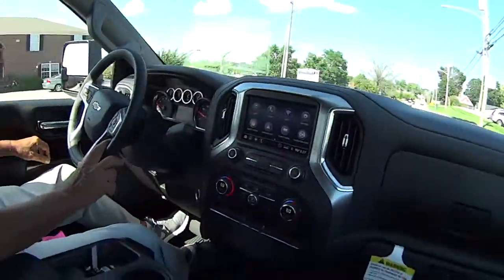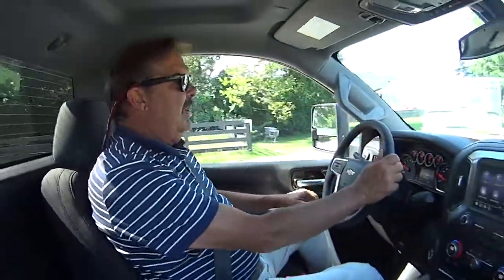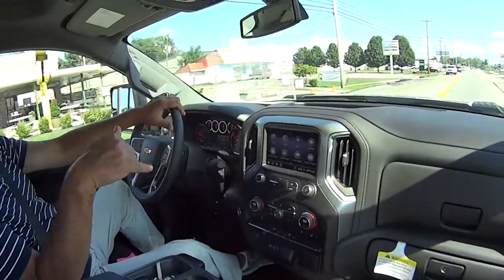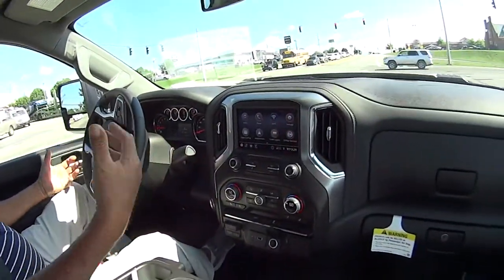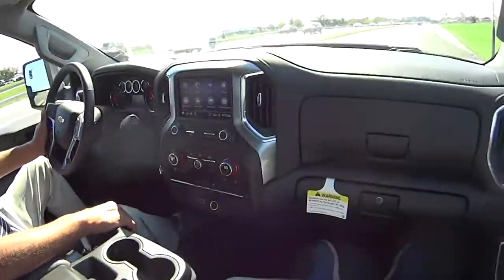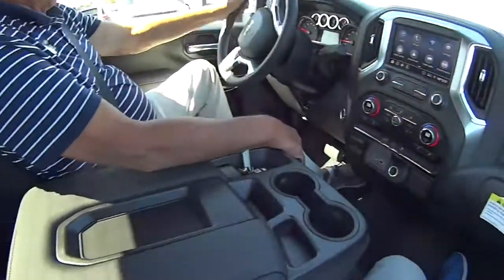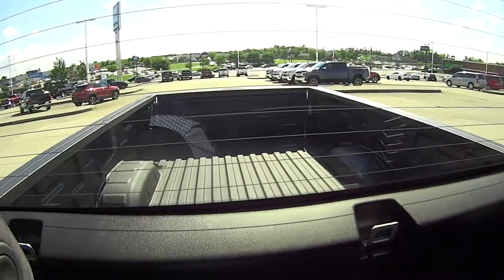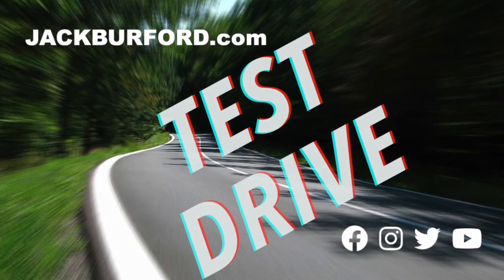Test Drive video in a Brand New 2021 Chevrolet 2500HD long bed pickup truck.